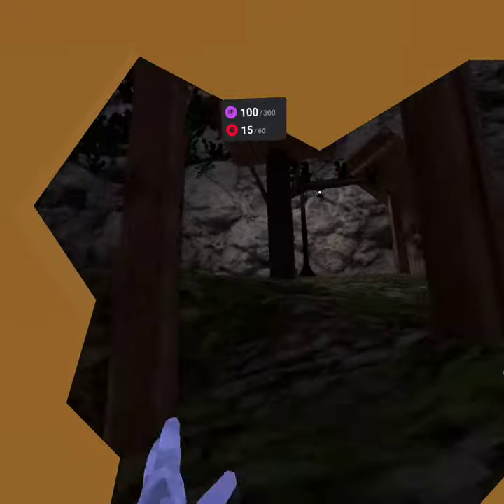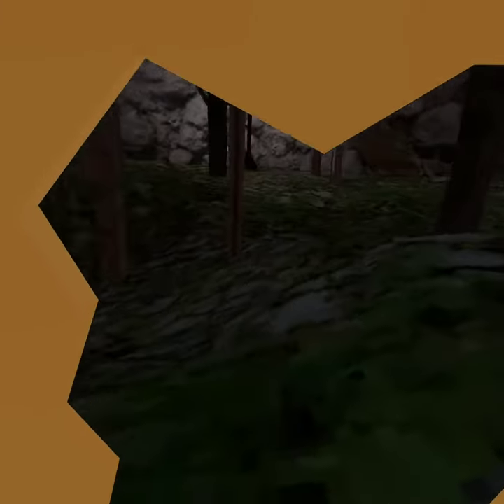Routes with NOAH! (PT.2)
sub and like for PT.3 and a free cookie.